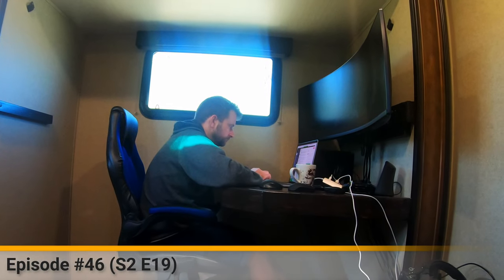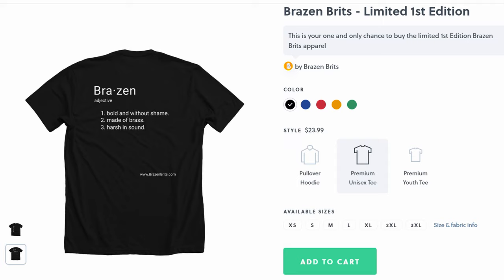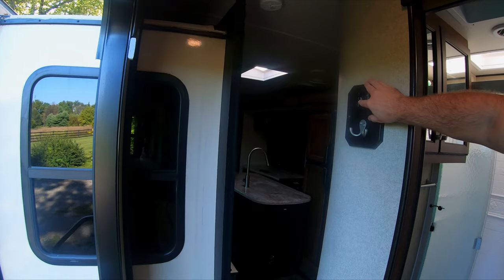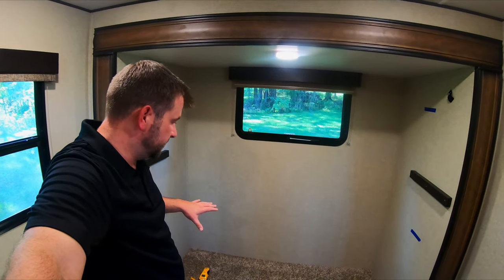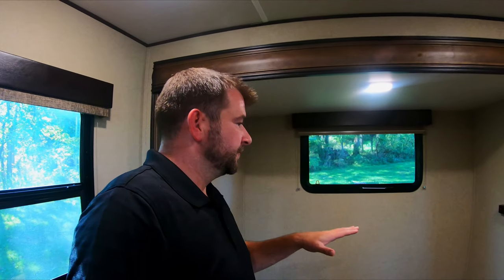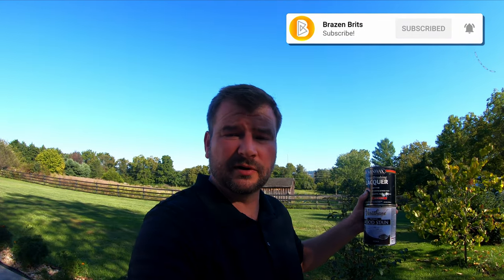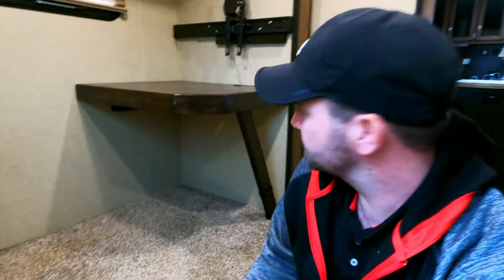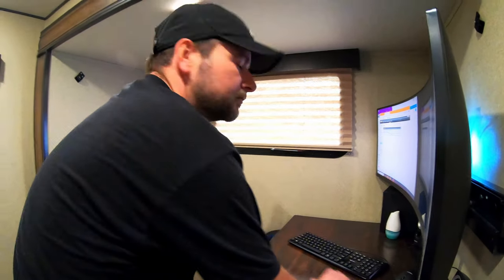RV Bunkhouse to office conversion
Episode #46 (S2 E19)

Only 1 week left to buy a Limited 1st Edition run t-shirt or hoodie

ℹ️ IN THIS EPISODE: Back in 2019, we converted and remodeled the bunkhouse of our Grand Design RV 312bhts (Bunkhouse Triple Slide) into an office ready for our fulltime RV living adventure. We removed the couch/sofa and the flip-up bunk bed, hand made a desk work surface and mounted a monitor on the wall. We used this as an office for the full length of our trip and it worked perfectly.

Samsung CHG90 (My current monitor)
Samsung CRG9 (The one I want)
Samsung G9 Odyssey (The ultra curved gaming version)

⏰ TIMESTAMPS ⏰
0:00 - Intro
0:25 - THANK YOU!
0:54 - Brazen Brits t-shirts and hoodies
1:47 - Building and RV desk
6:35 - RV Desk Installation
7:34 - So, did it work ok?

4 - Write us a message in the comments. We read and reply to all of them!

All of our favorite gear can found on our website. Conveniently arranged into sections with direct links: